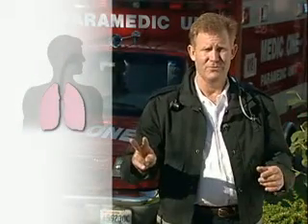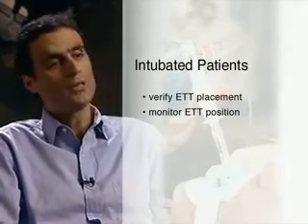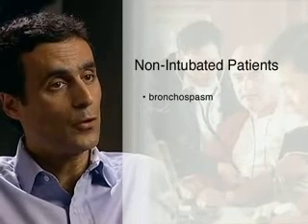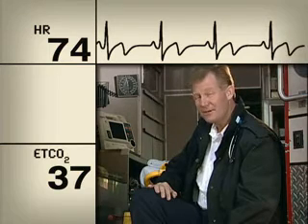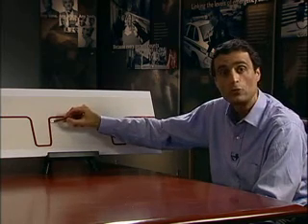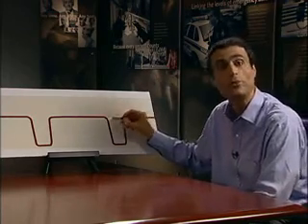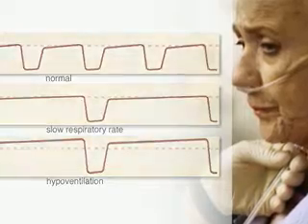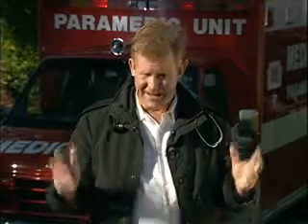Medtronic Capnography Video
This is a good review on Capnography.